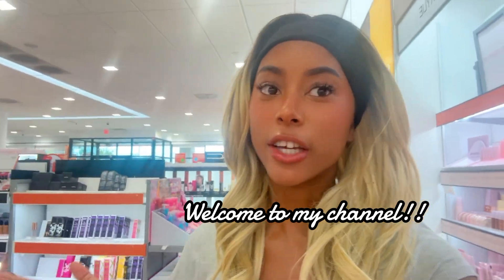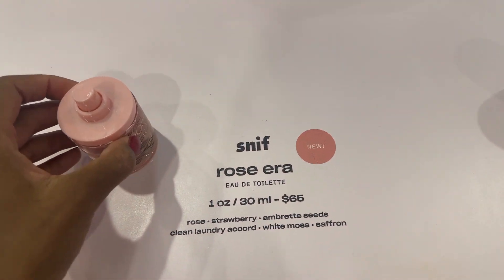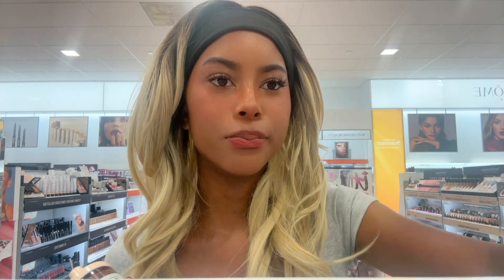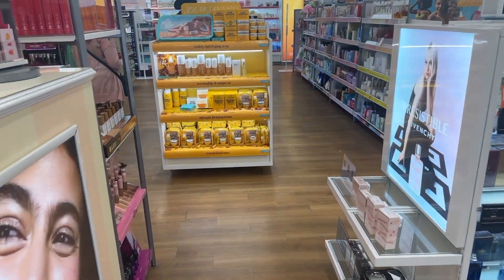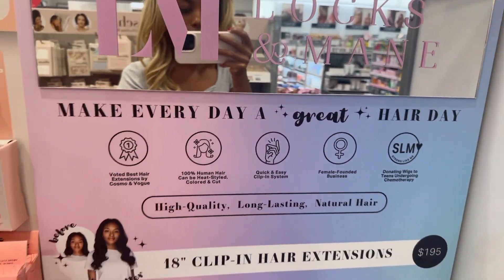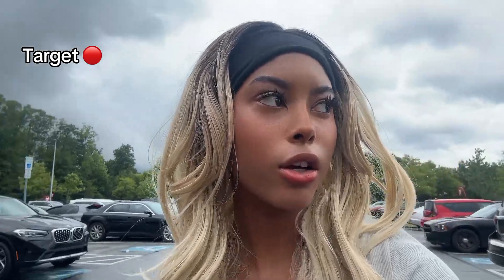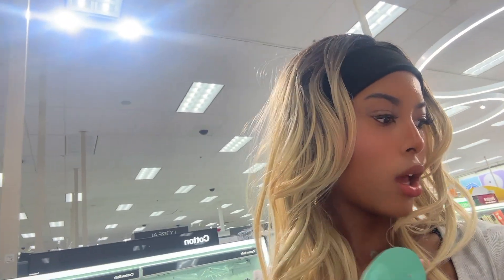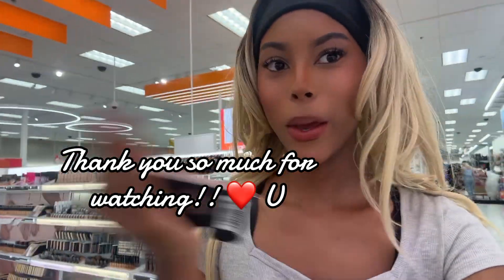Skincare + Body care shopping at Target !!! skincare , selfcare, hygiene